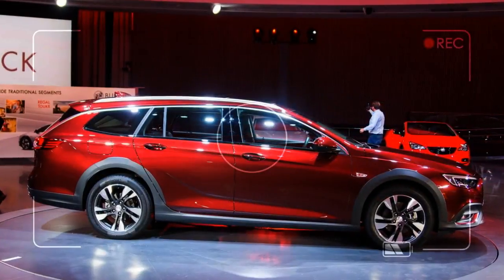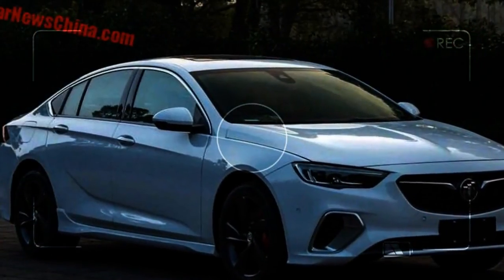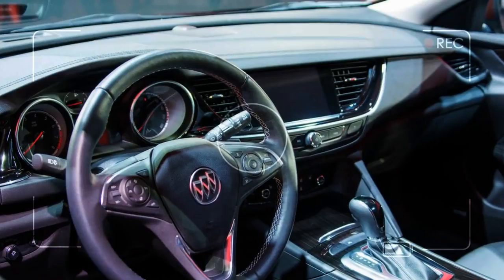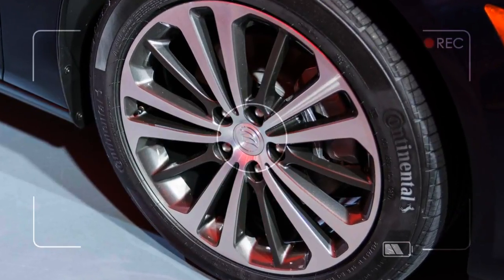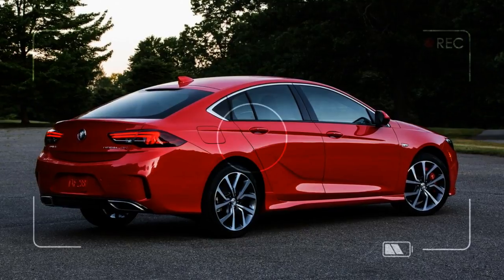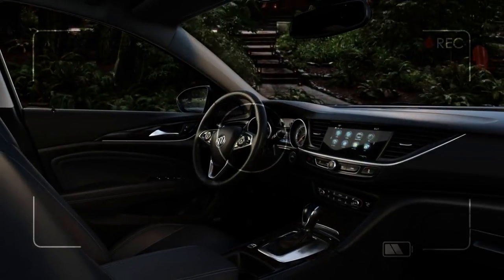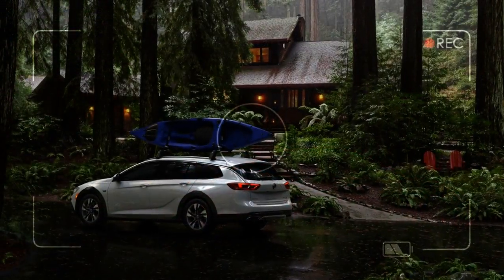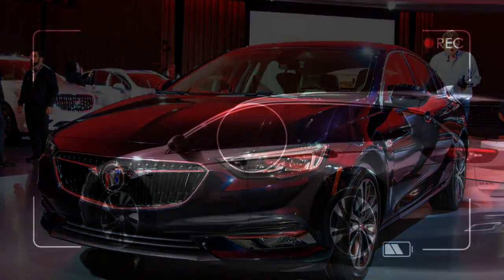2018 buick regal sportback review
2018 buick regal sportback review
2018 buick regal sportback review